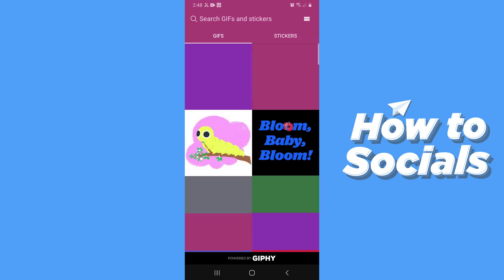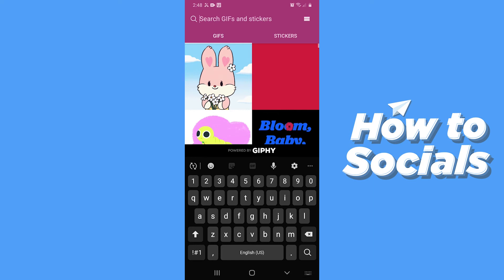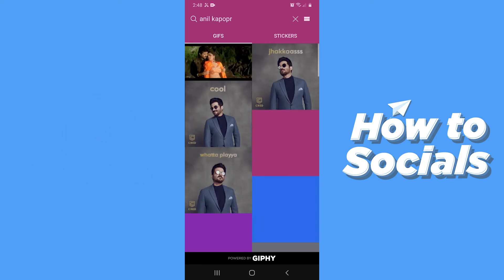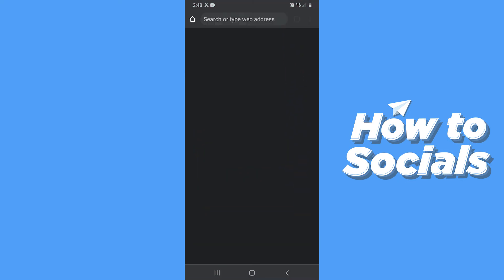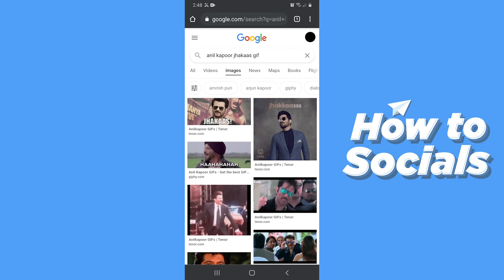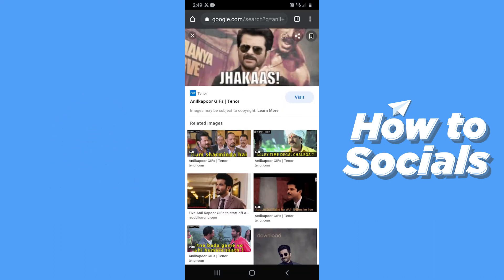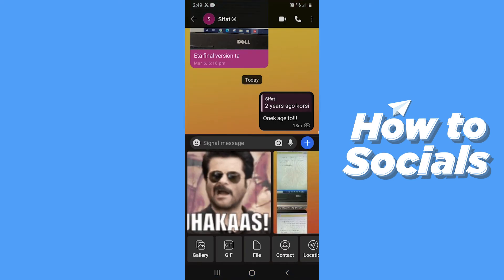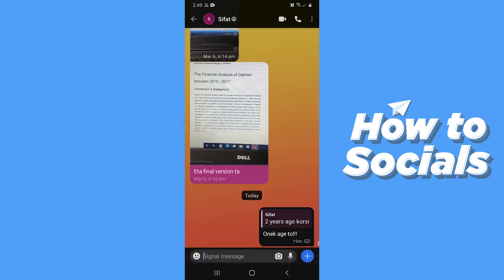How to Send Gifs on Signal - Signal App Gifs Send Tutorial (EASY)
How to Send Gifs on Signal - Signal App Gifs Send Tutorial

In this video I show you how to send gifs on signal app in 2021.